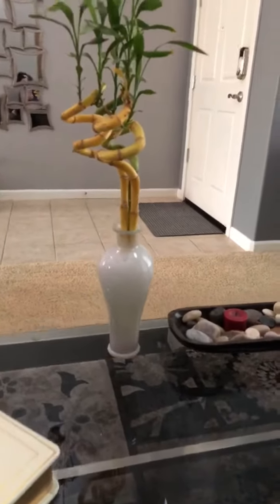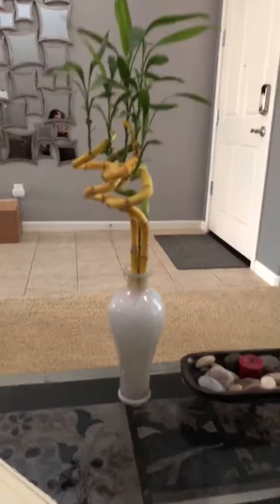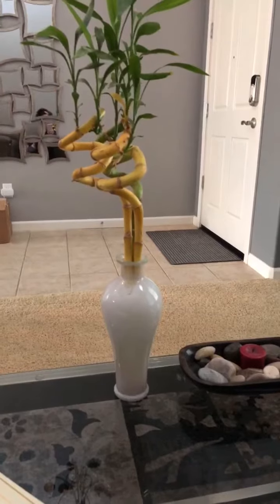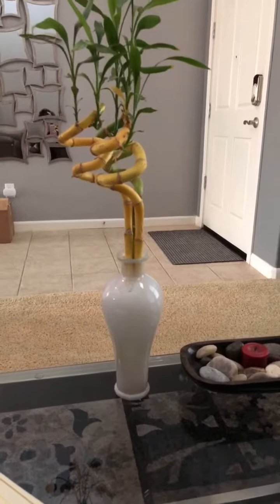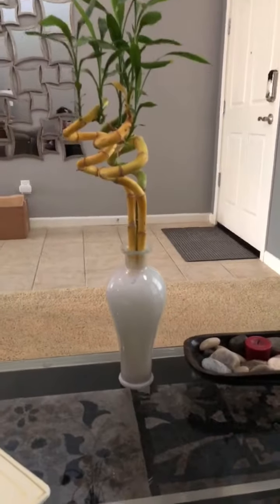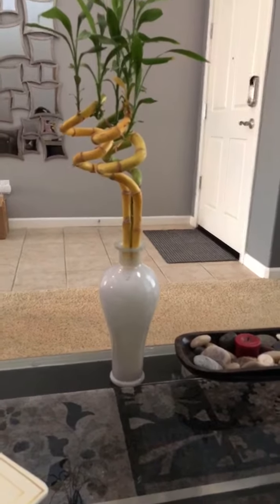3 Tips to Get More Water in the Winter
How to get more water in the winter! From a FB live.